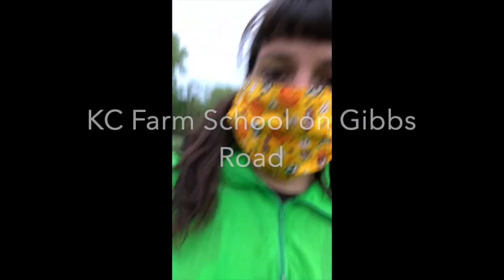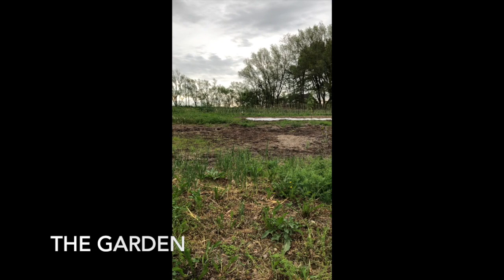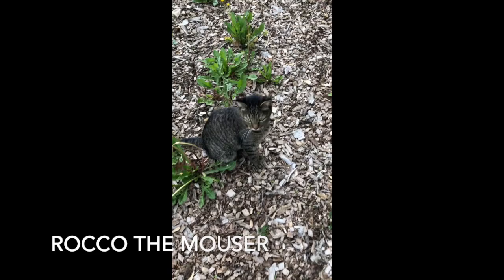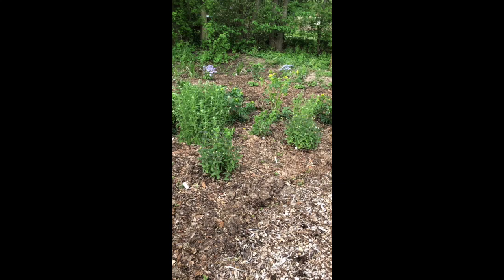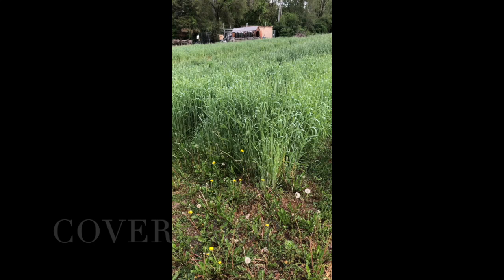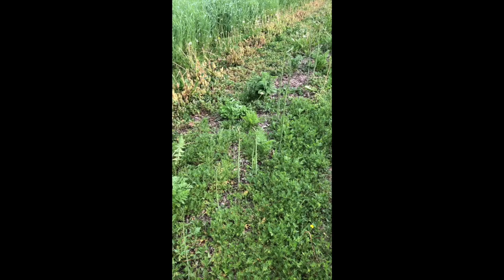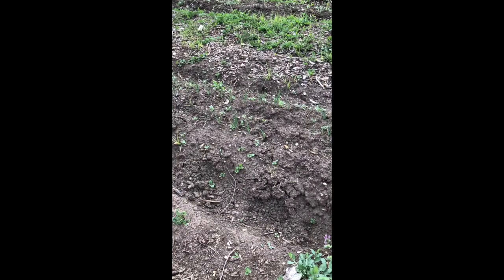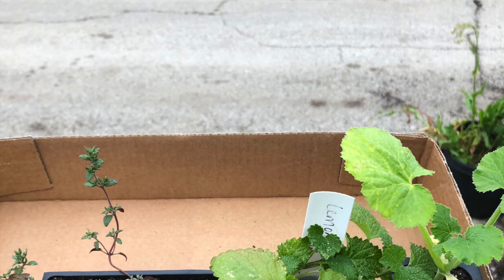My visit to KC Farm School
A quick tour!